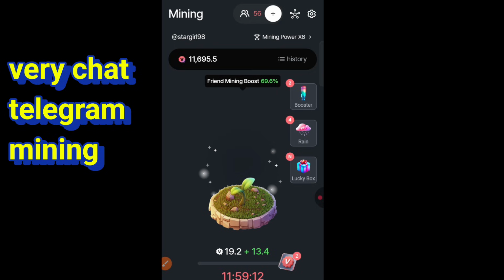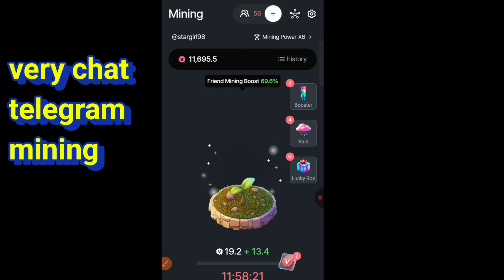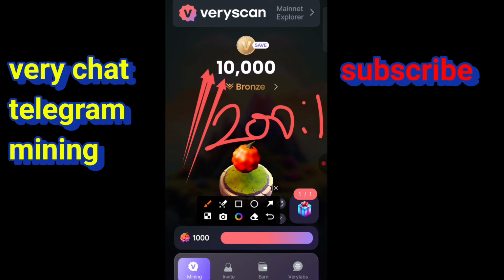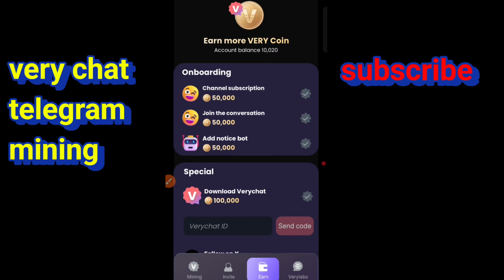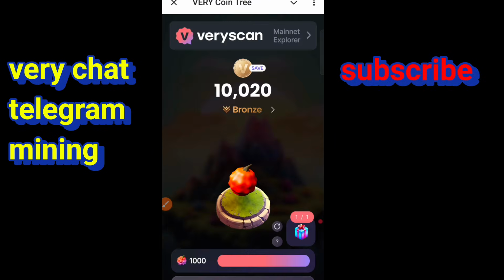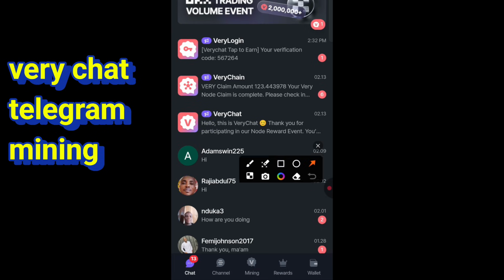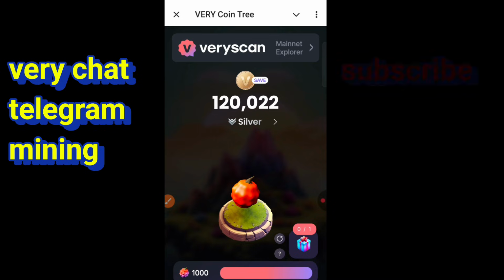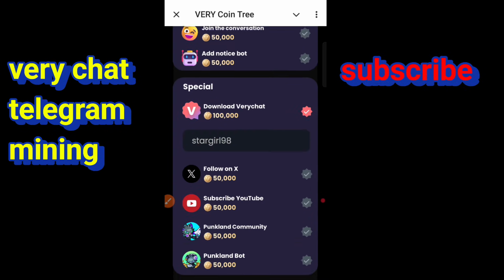HOW TO SET UP VERY CHAT TELEGRAM MINING CONVERSION RATIO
In this video l will guide you on how to setup very chat telegram mining and the conversion ratio ,step by step guide

 What is VeryChat Mining App
VeryChat Airdrop details
How to join VeryChat Airdrop
VeryChat KYC kaise pass kare
VeryChat token distribution system
VeryChat token price expectations
New VeryChat update full review
Verychat
Verychat kyc
Verychat airdrop
Verychat account kaise banaye
How to start mining on VeryChat
Verychat wallet
Verychat new update
free chat app
verychat login problem
verychat node
verychat airdrop kyc
verychat update
binance web3 wallet airdrop
binance red packet